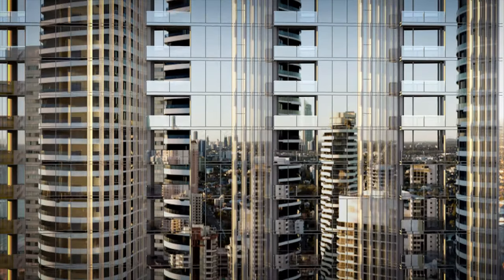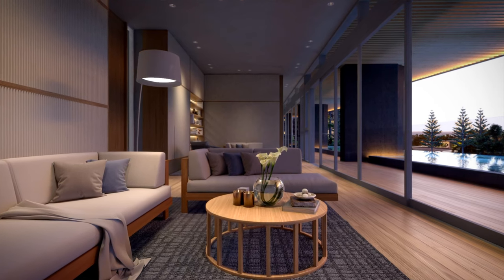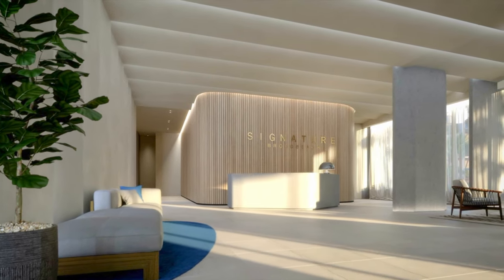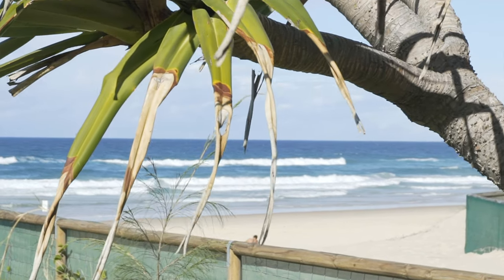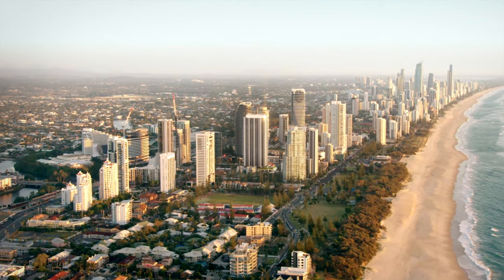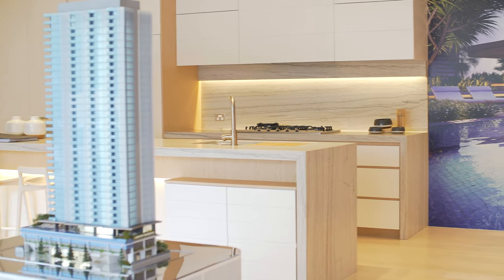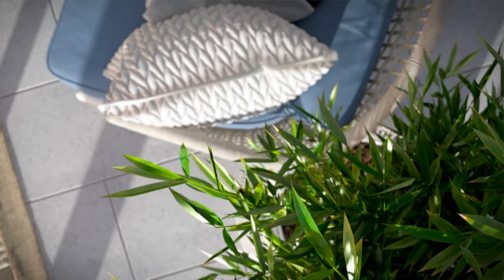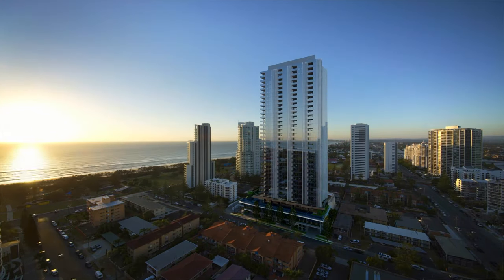Little Projects Signature Broadbeach - The Signature Design Inspiration